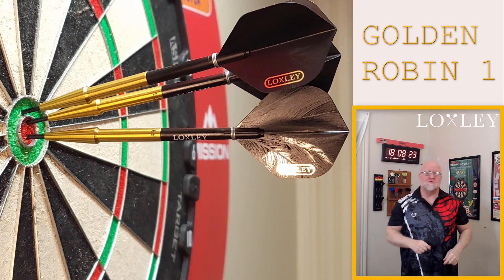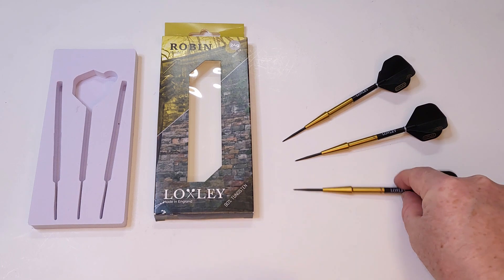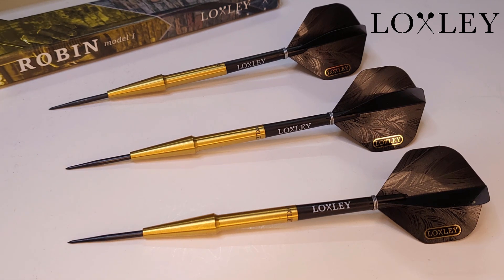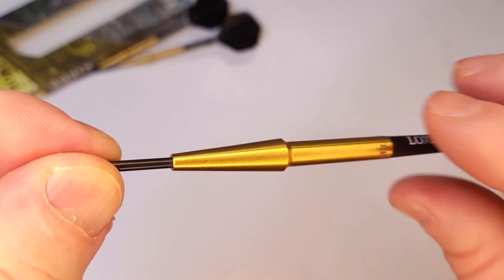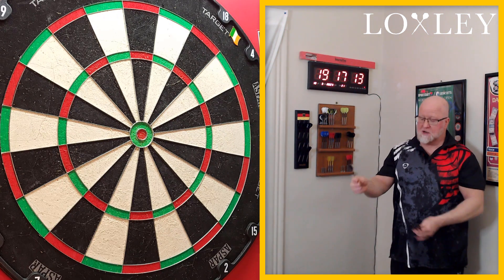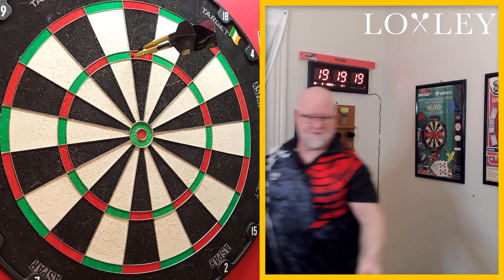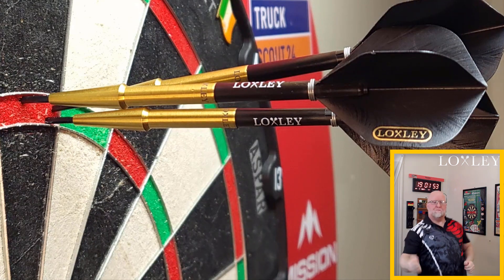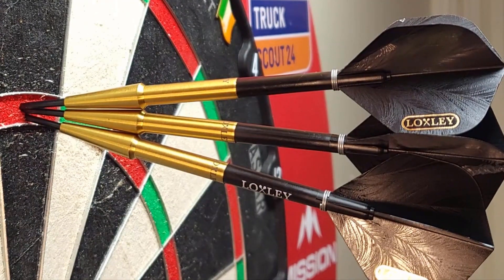Loxley GOLDEN Robin Model 1 Darts Review - Perfect Match Weight!!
In this video I take a close up look and review the brand new Golden Robin darts from Loxley. A must have for the collection. Enjoy the video!
Chapters:
00:00 Bullseyes
00:30 Intro
00:35 Video Description
02:20 Unboxing and First Look
03:29 Stats & Dimensions
04:28 Perfect Match Weight
05:46 Grip Level & Close Up Look
08:10 Throwing Demo
12:54 BOOM
13:53 WWD Recommendation
15:06 Robinhood Outtake
15:42 Outro